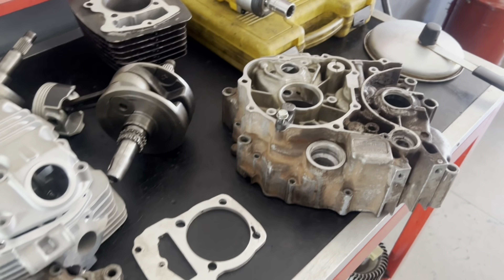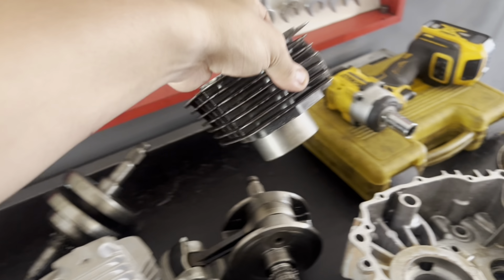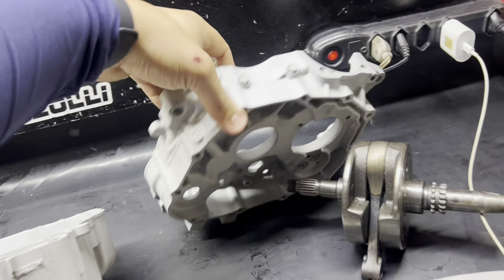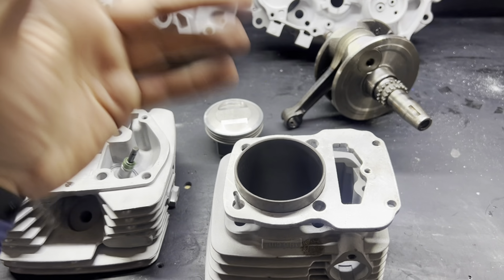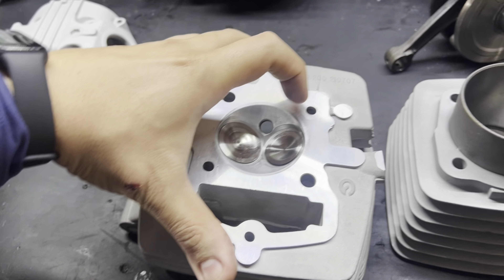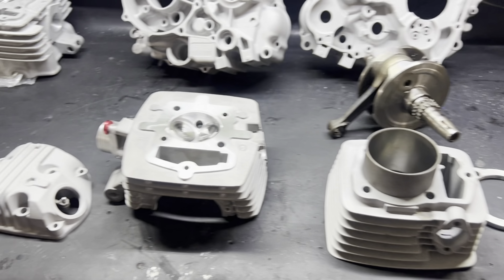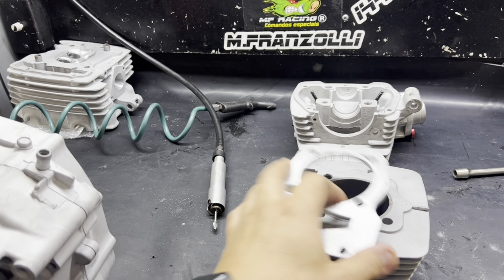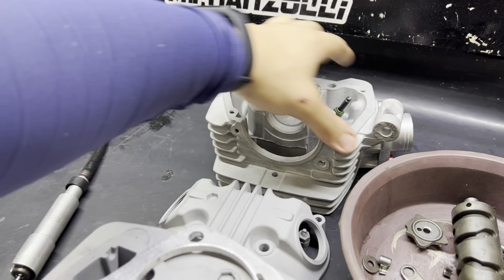240 CC VARETA OHC PRONTO